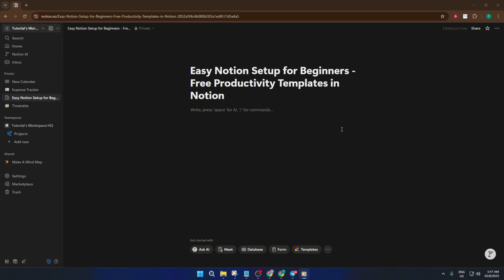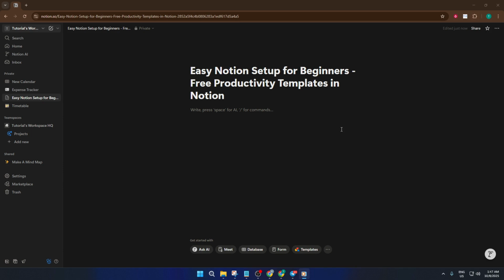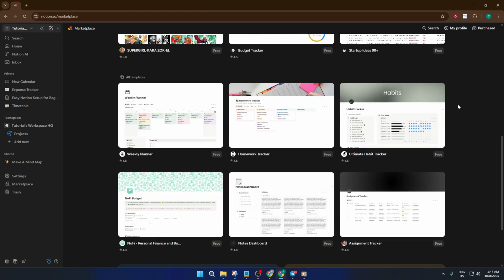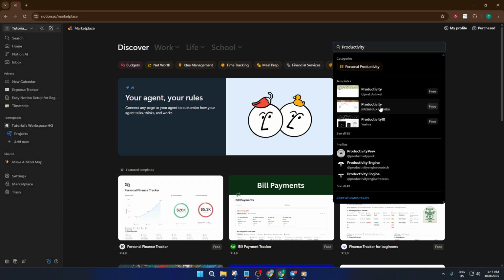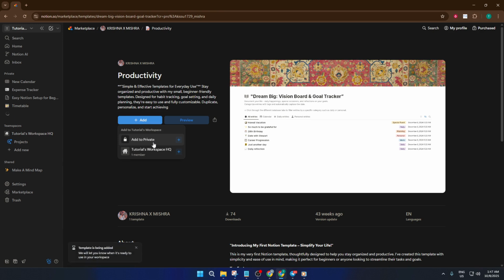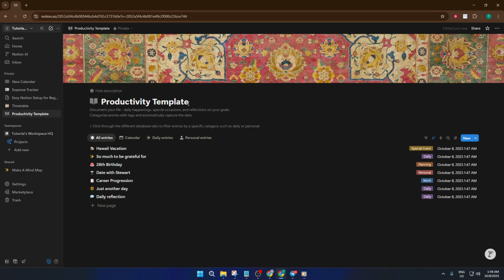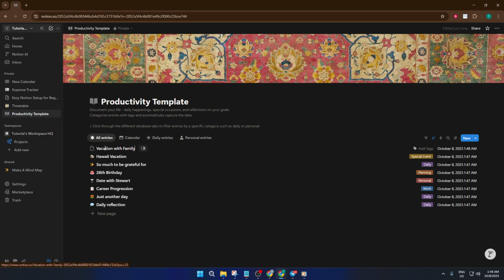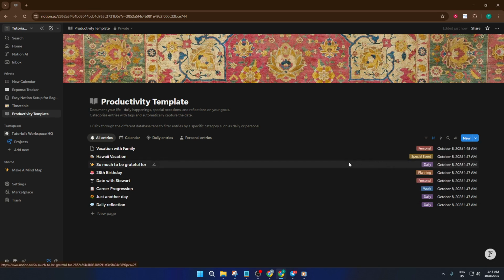How To Set Up Notion For Beginners (Easiest Way) (2026 Guide)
. Unlock the full potential of Notion with this easy step-by-step beginner's guide! In this tutorial, we'll cover how to set up Notion, use free templates, and customize your workspace—helping you boost productivity whether you’re on the desktop app, web version, or mobile.

Timestamps:
00:00 Introduction
01:12 What is Notion?
03:40 Setting Up Your First Workspace
06:20 Using Free Notion Templates
09:30 Basic Customization Tips
13:10 Advanced Organization Features
16:00 Mobile vs. Desktop Overview
18:10 Productivity Tips & Best Practices
20:00 Final Thoughts & Resources

Supported Platforms: Notion Desktop, Web, iOS, and Android.

By the end, you’ll know how to build pages, databases, and workflows for school, business, or personal use.

Start building your powerful Notion workspace today and get organized like a pro.